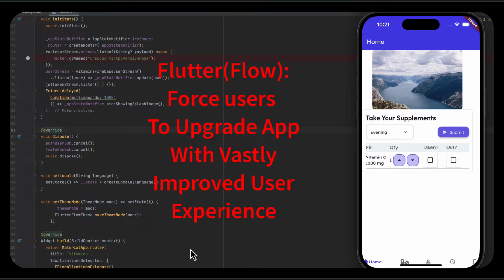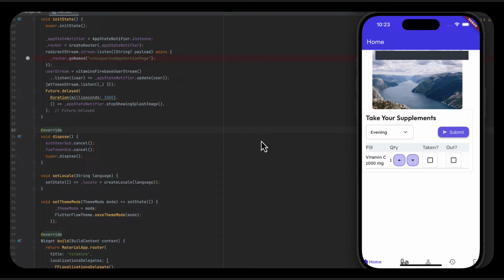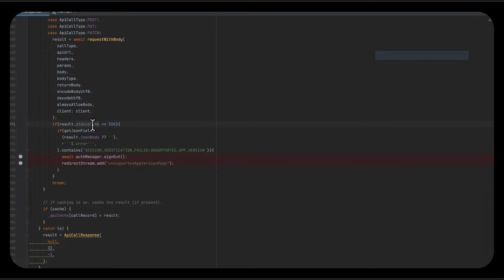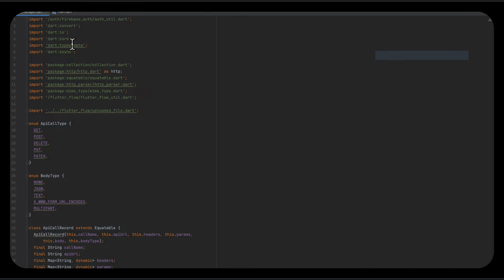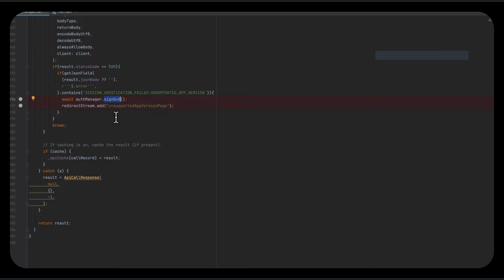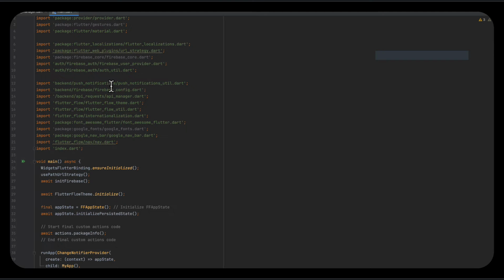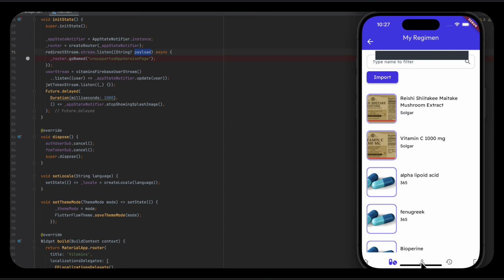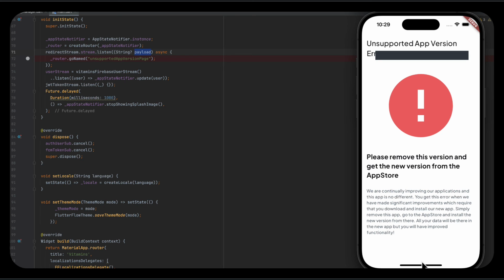Flutterflow: Force Users To Upgrade App With Greatly Improved User Experience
I figured out how to force users to upgrade while providing a great user experience!